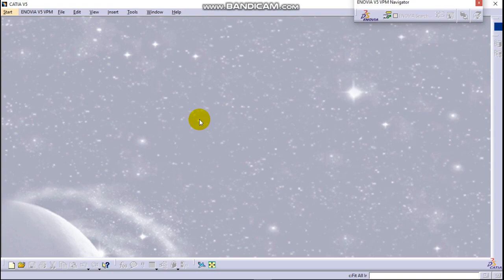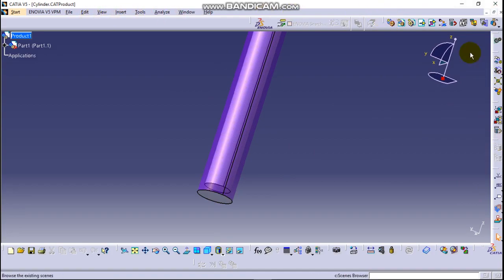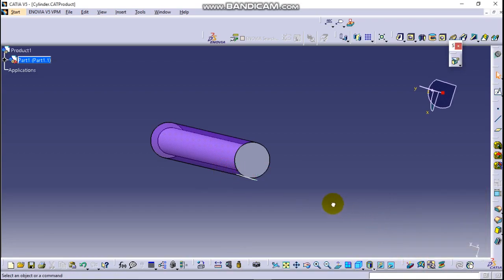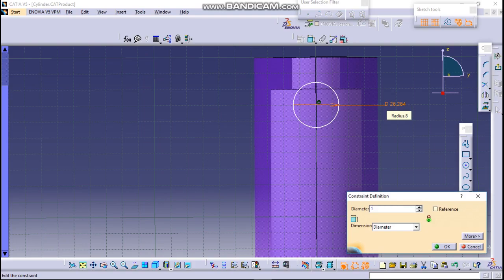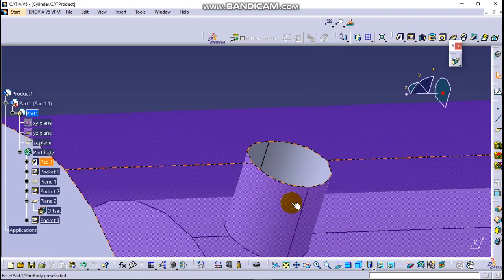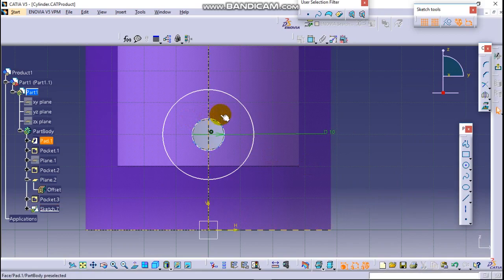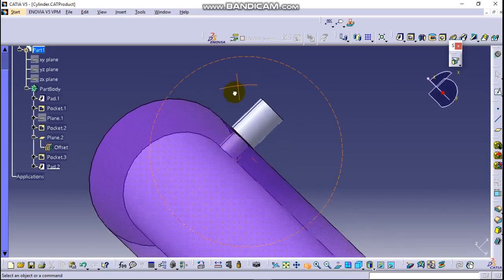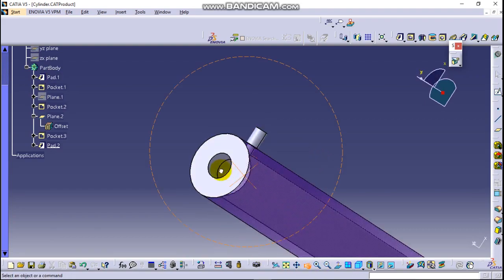CATIA V5 Tutorial For Beginners (Part 6) 2020-CATIA V5 Basics-Shaft Design In CATIA V5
this video will show you "how to draw circle on circular part?".